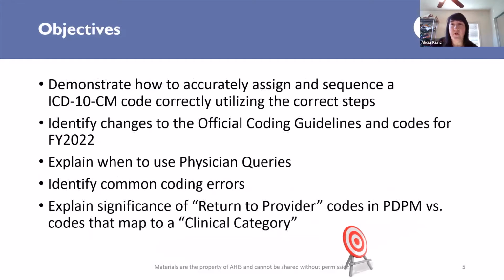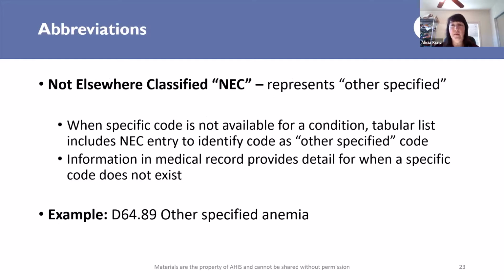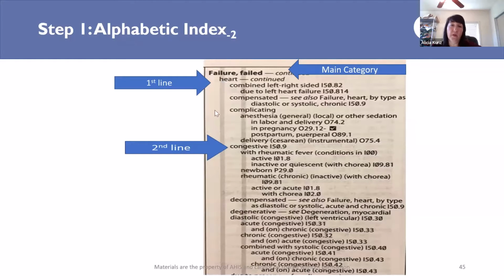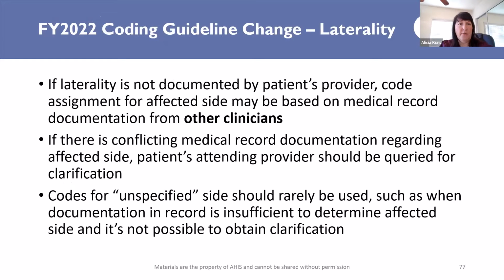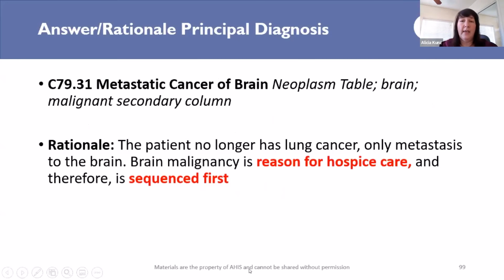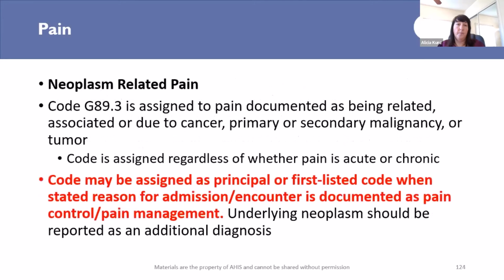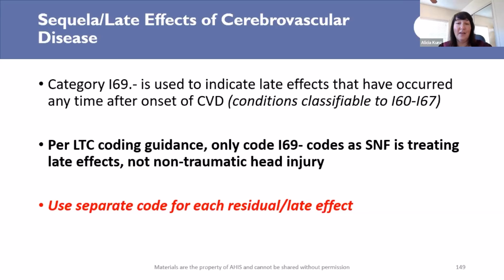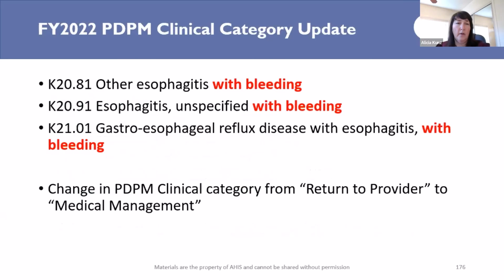ICD-10-CM Coding 101 - Part 1